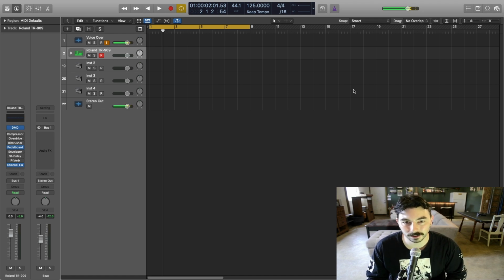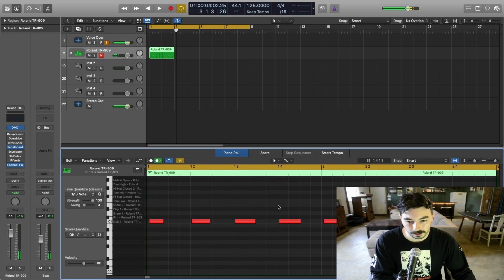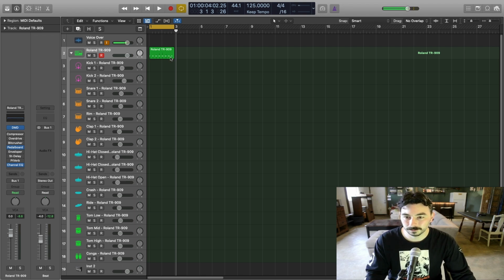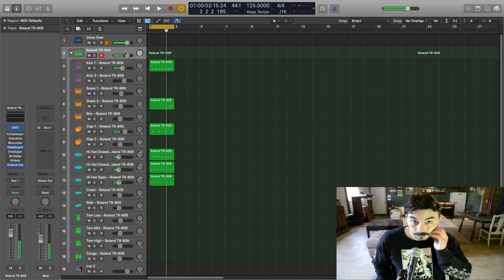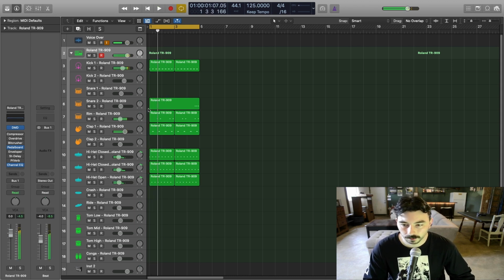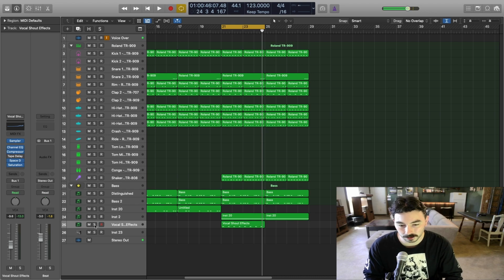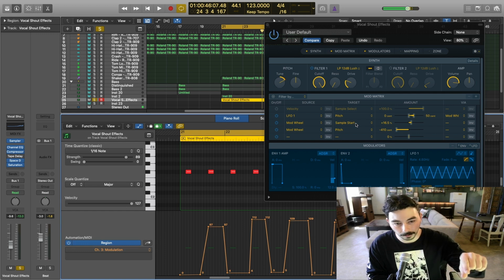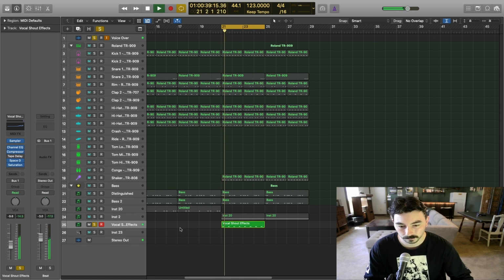How to HIP HOUSE | EVERY Hip-Hop Subgenre Ep. 2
I am making EVERY hip-hop sub-genre. In this video I am making Hip-House. We will cover common sounds from the time, drum production, and what other elements are needed to make a great sounding beat in this style.

Hip-house is a style that originated in the 80's with the release of the Beatmaster's single, Rock Da House. The sound is made for dance clubs and there is heavy use of drums machines, analog synthesizers, and early sampling techniques. Since then the sound has evolved into what we would generally call "radio rap." With artists like LMFAO, Flo Rida, and others all centering their tracks around upbeat club sounds.

Let me know what I should do next.